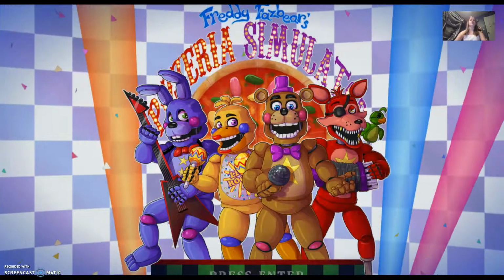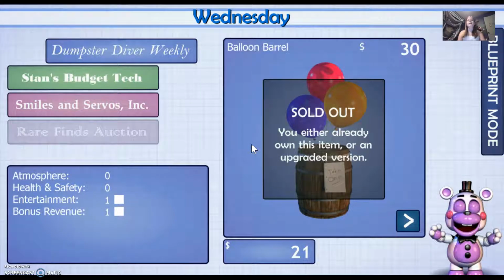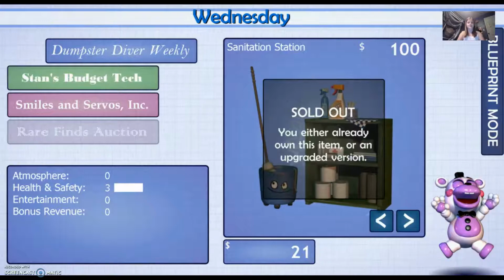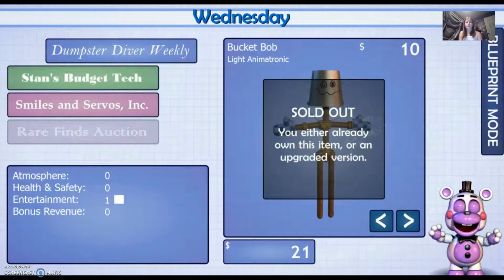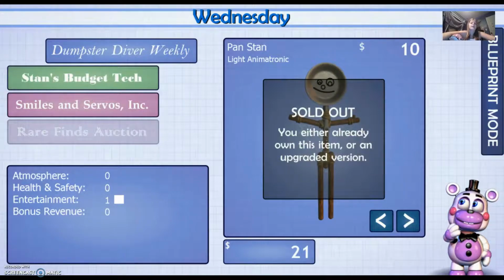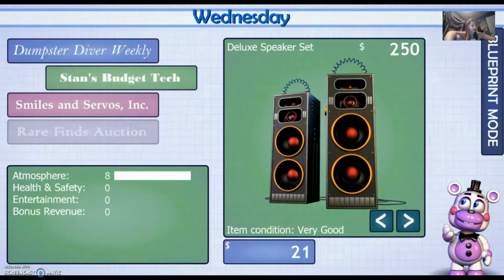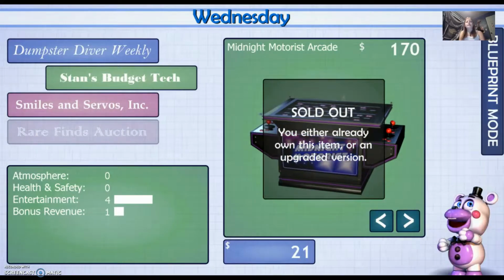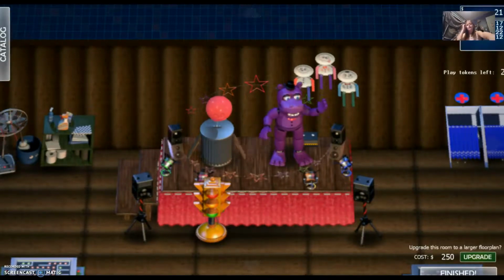fnaf pizzeria simmulater pt.1